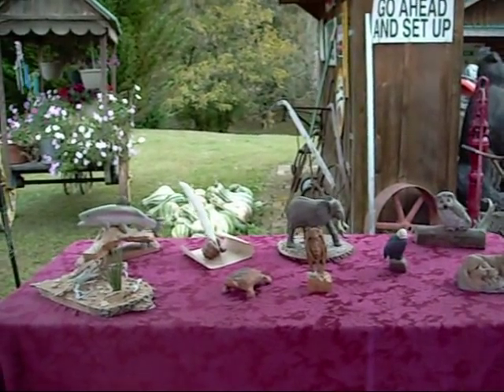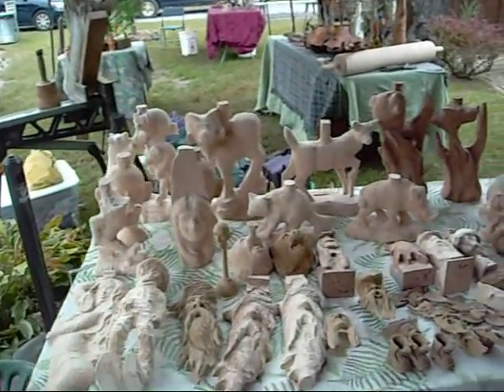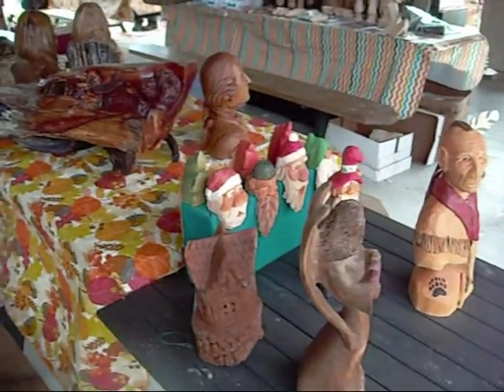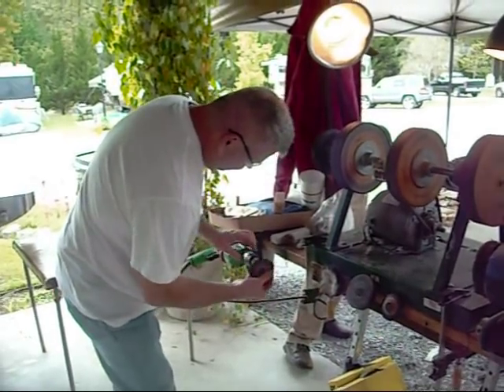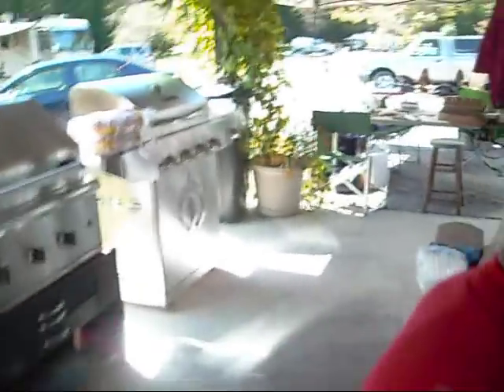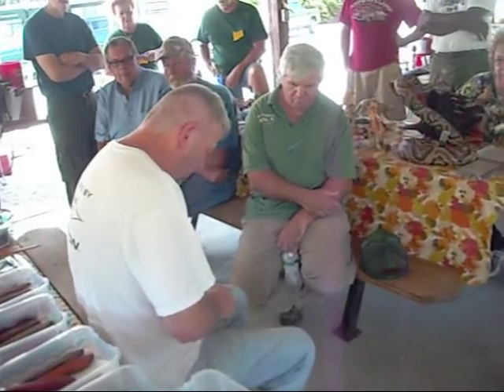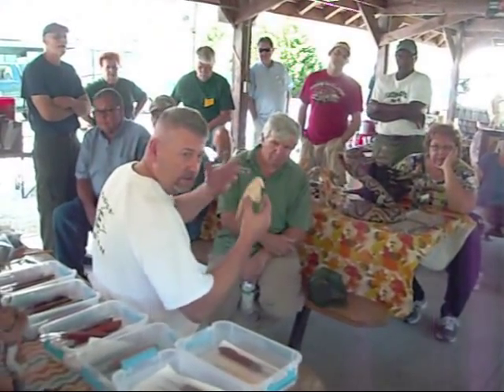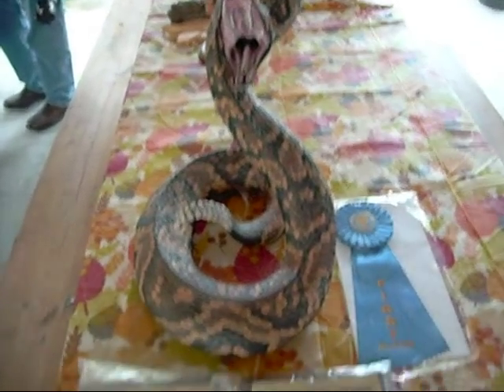Mountain Traditions Woodcarvers 3rd Annual "CARV-IN" Sept. 2014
I had a great weekend visiting friends from Big Stone Gap,VA. Thanks to my wife,Tracy,for filming. I was busy sharpening tools and giving a short demo of my carving style. Gene Webb was also there selling tools,along with rough outs & won best of show with his rattlesnake carving. Thanks Maurice and the Mountain Traditions Woodcarvers for their great hospitality. If you are in the area,please visit !
Bring your camper and stay a while !